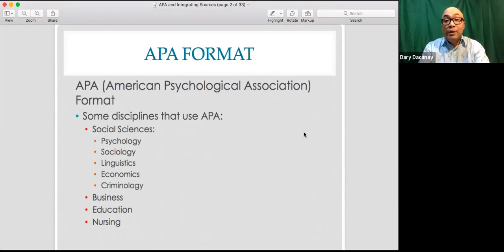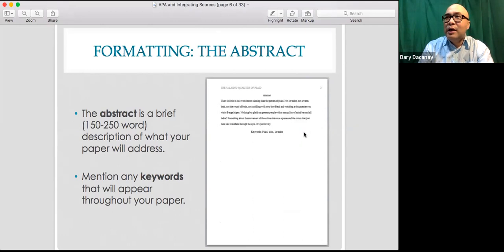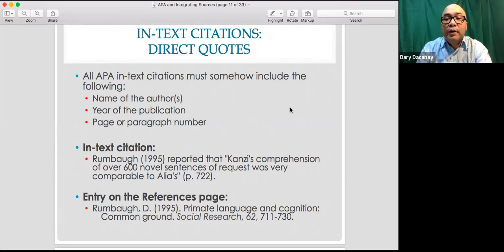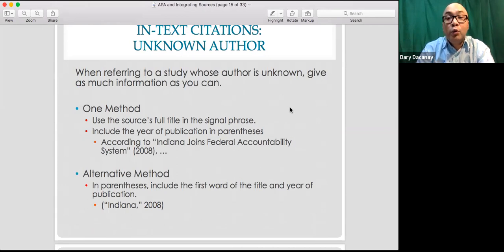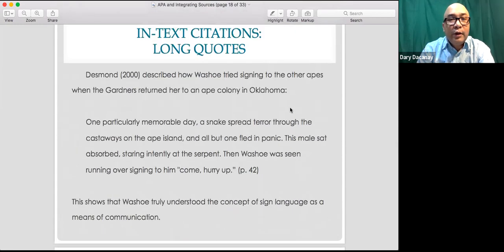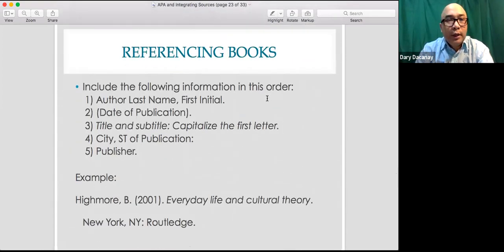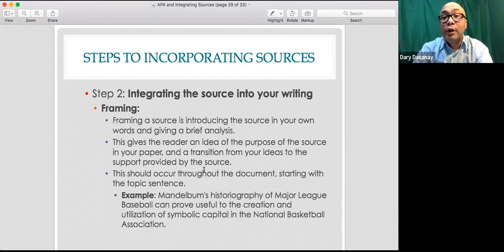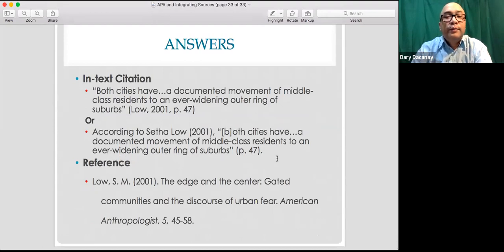Using the APA Style for Research